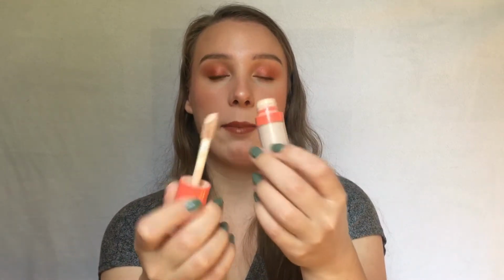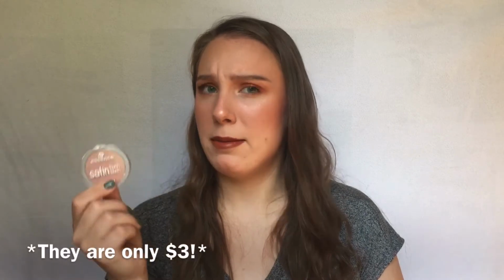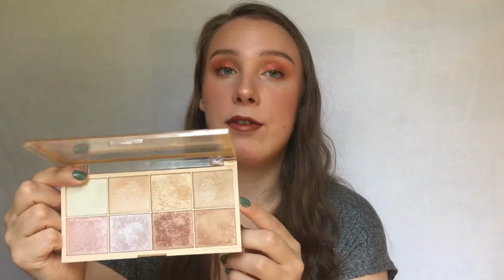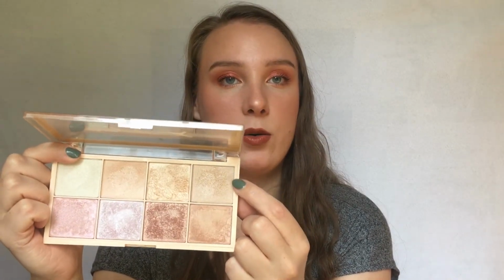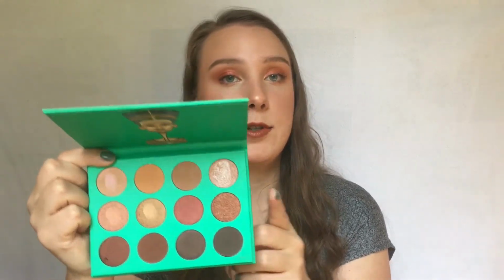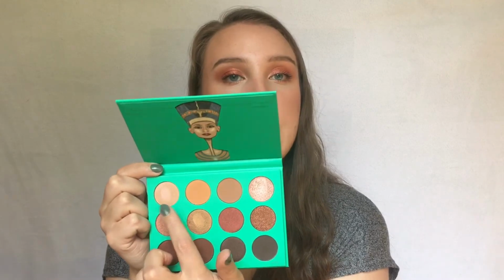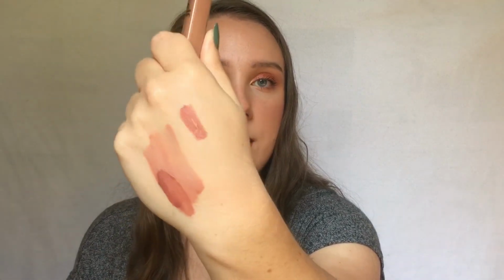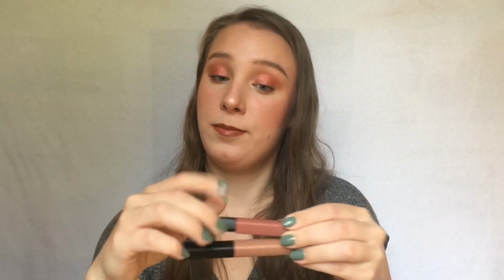Drugstore Makeup That Feels High End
Hey everyone! I'm so excited to share with you these drugstore products that feel high end. There are so many drugstore products that are just as good as high end, so I hope this video helps you discover some incredible drugstore makeup. Let me know if you like these types of videos and what other content you want to see from me! I post new videos every Tuesday, Thursday, and Saturday, so If you want to see more from me, please subscribe and hit the bell icon to get notified every time I post.

Poshmark: @natstewart
Mercari: @natstewart38